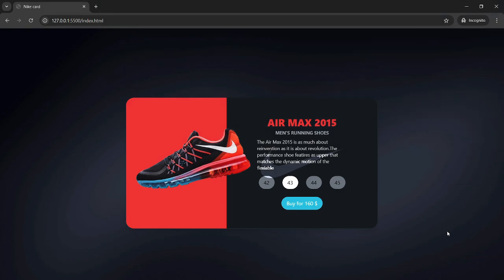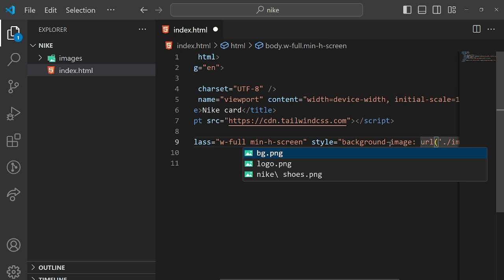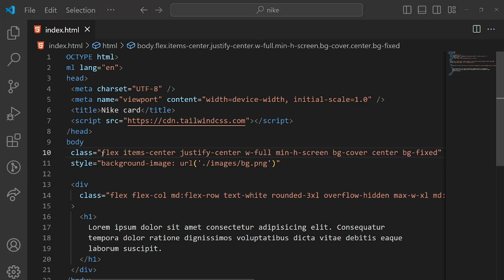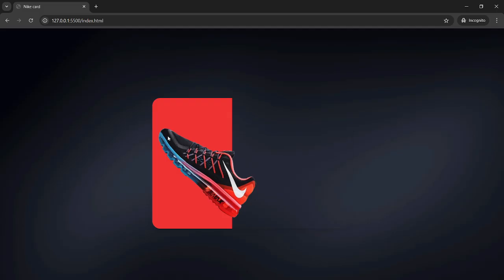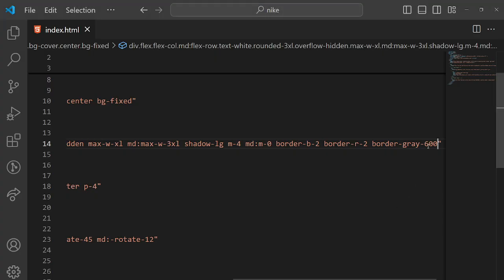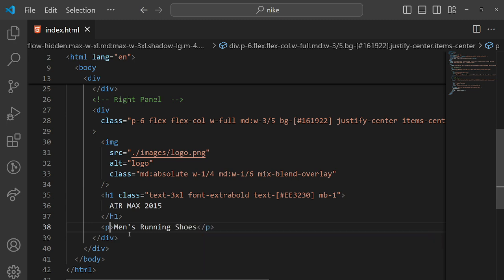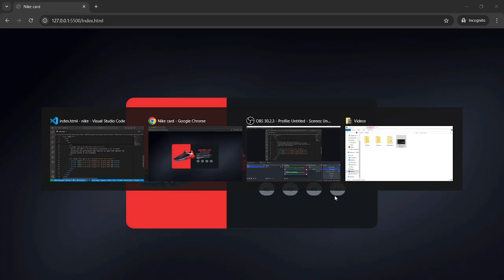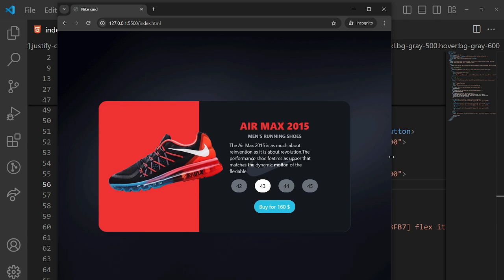Create a Responsive Nike Product Card with Tailwind CSS🚀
Welcome to **Code WithSurya Official**! 🚀 In this tutorial, we'll walk you through creating a stylish and **responsive Nike product card** using **Tailwind CSS**. Whether you're a beginner or an experienced developer, this step-by-step guide will help you build a modern, mobile-friendly product card for your website.

🔧 **What you'll learn**:
- Designing a sleek Nike product card layout
- Making it responsive for all screen sizes
- Using Tailwind CSS utility classes for fast styling

Let's code together and level up your skills! 💻👨‍💻👩‍💻

Your quories
html
css project
tailwind css
tailwind css responsive design
tailwind
tailwind css tutorial
how to create a card with tailwind css
responsive product card ui design
nike responsive products card create using html
designing with tailwind css: responsive design
how to create a product card
tailwind tutorial
tailwind responsive card
product card
tailwind responsive
profile card tailwind css responsive
responsive tailwindcss cards
responsive design tailwind